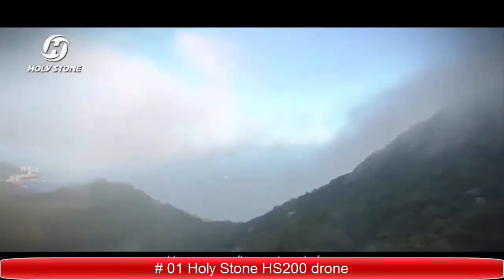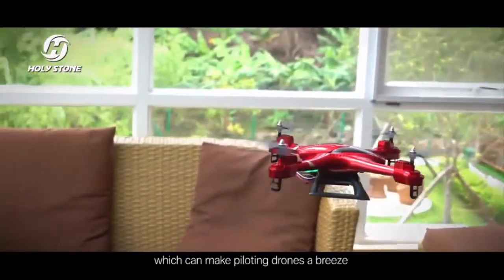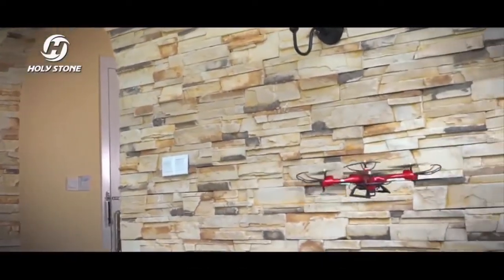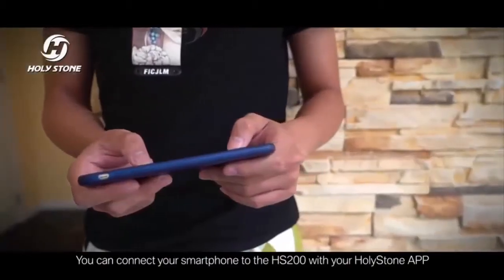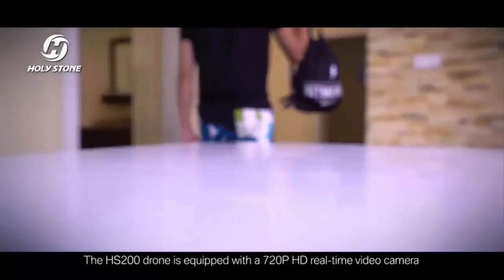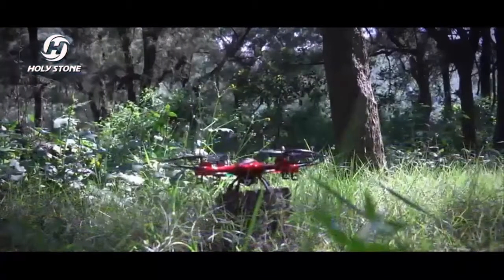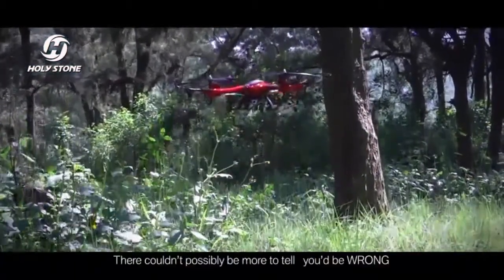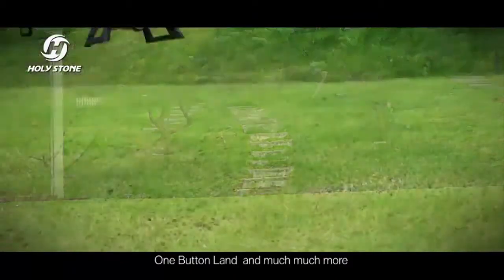Top 7 - Best New Drones Under $100 in 2020!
Amazon Product Links:

10.DBPOWER FPV 720P HD WiFi Camera Drone,RC Quadcotper for Beginners

09.Holy Stone HS160 Shadow FPV RC Drone with 720P HD Wi-Fi Camera

08.Tello Quadcopter Drone with HD Camera

07.ScharkSpark Drone SS41 The Beetle Drone with 2 Cameras - 1080P FPV HD Camera

UK:
Canada:
Mexico:
06.SNAPTAIN S5C WiFi FPV Drone with 720P HD Camera

05.EACHINE E58 WiFi FPV Quadcopter with 120° FOV 720P HD Camera

04.JJRC H68 RC Drone with 720P HD Camera

03.Holy Stone F181C RC Quadcopter Drone with HD Camera

02.Holy Stone HS110D FPV RC Drone with 720P HD Camera

01.Holy Stone HS200 drone

US AMAZON DIFFERENT SERVICES PLEASE USE AND AVAIL BENEFIT
1-Create Amazon Business Account
2- Give the Gift of Amazon Prime
3- Join Audible Gift Memberships
UK AMAZON DIFFERENT SERVICES PLEASE USE AND AVAIL BENEFITS
1- JOIN Amazon Business ACCOUNT
2- JOIN Amazon Wedding List
3- JOIN Amazon Prime Student

Dronesunder$100buyfromAmazon